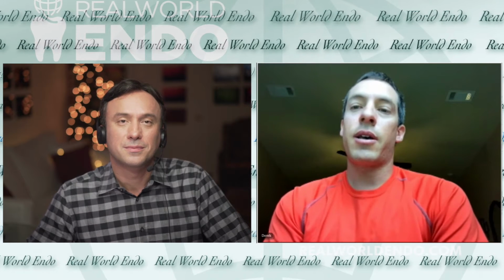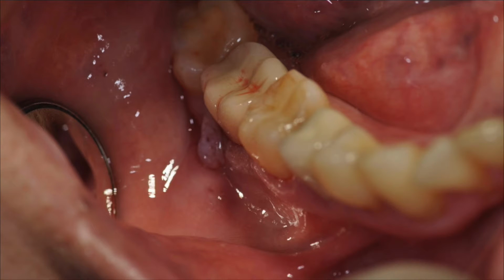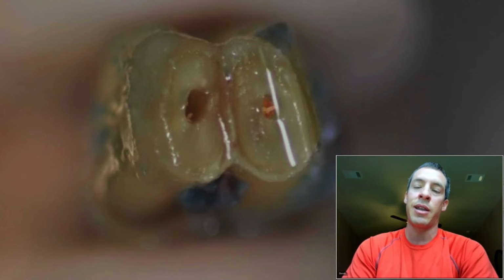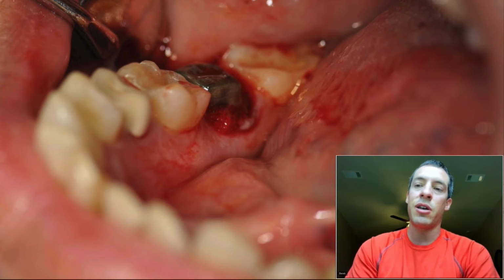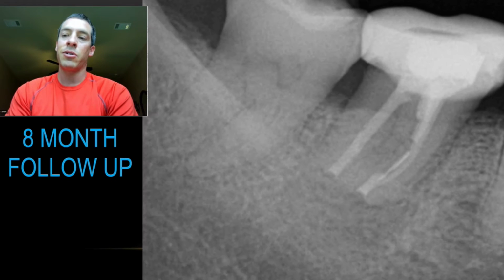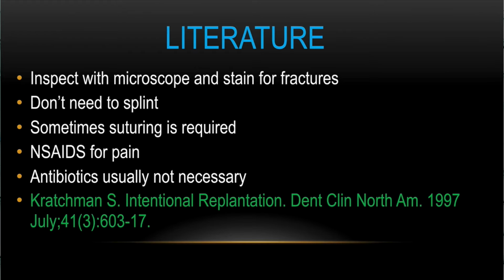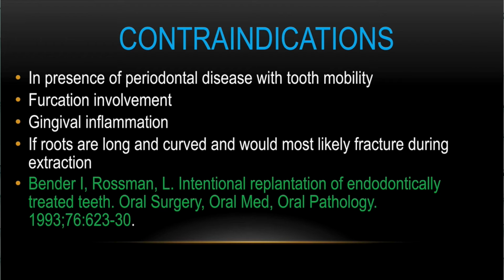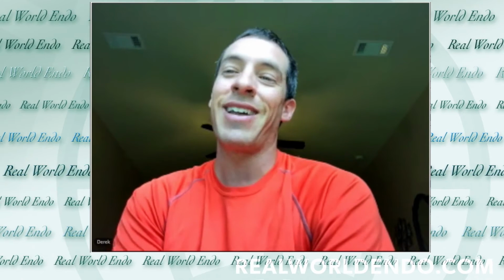Derek Grzanich Interview Part II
If you are a Pro Member of our website RealWorldEndo.com, you can watch this video for 1 CE Credit.